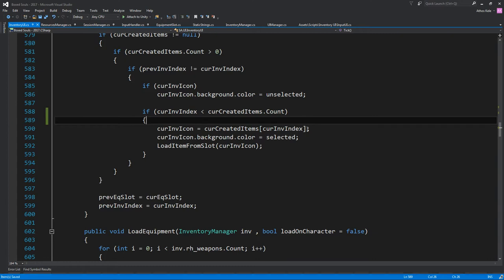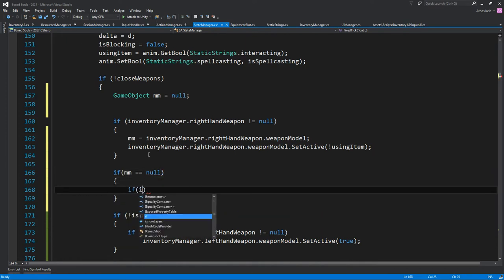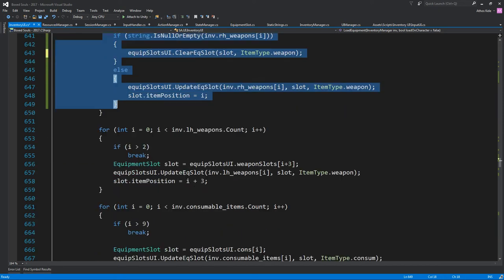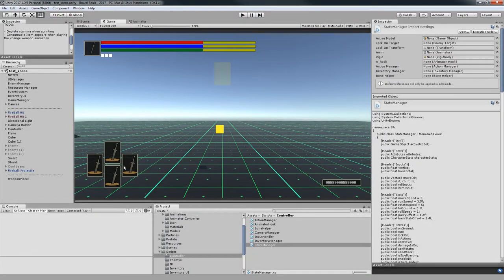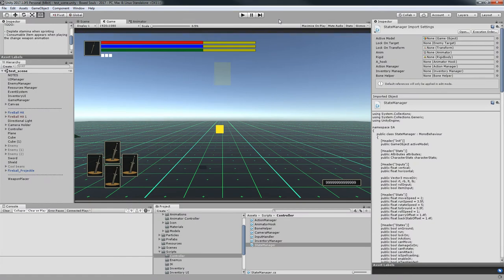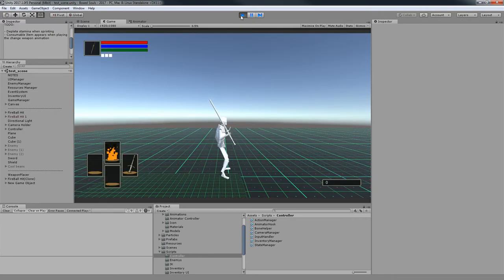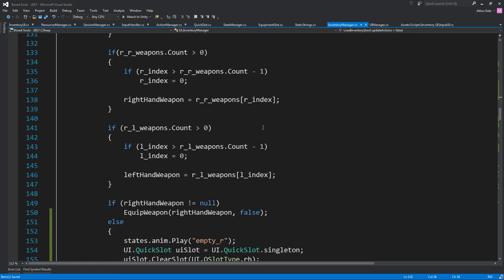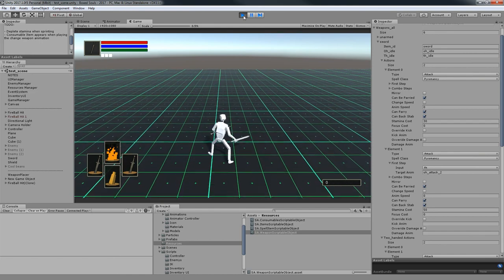(Start from part 150) Souls-like Part 29b - Switching Items - Unity Tutorial (Advanced)